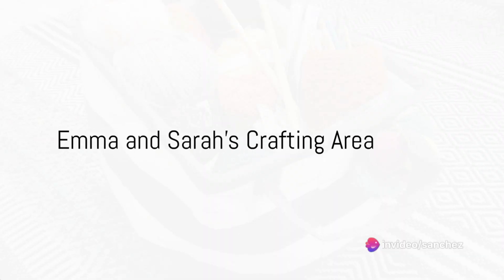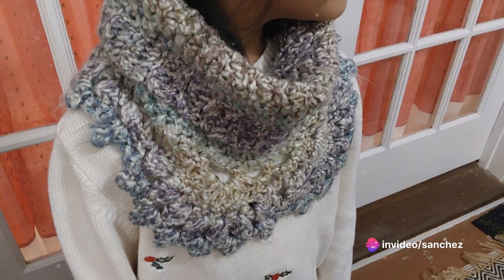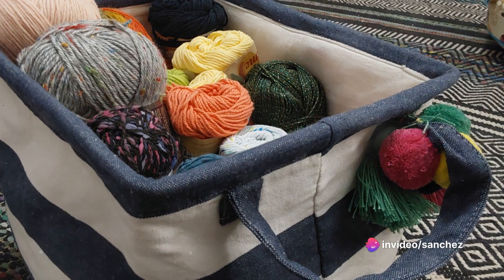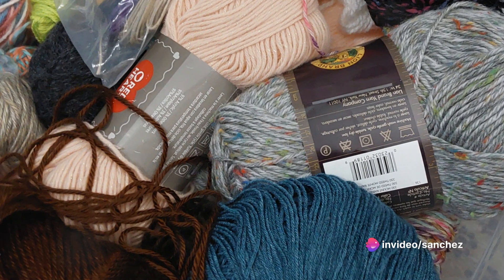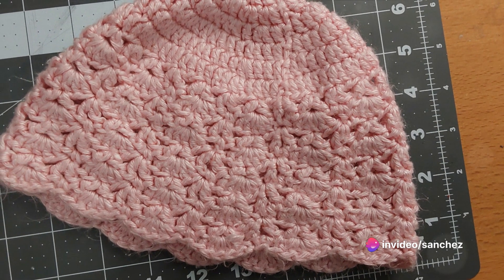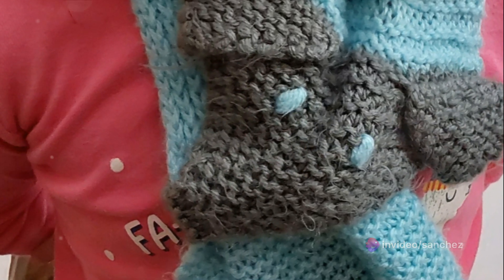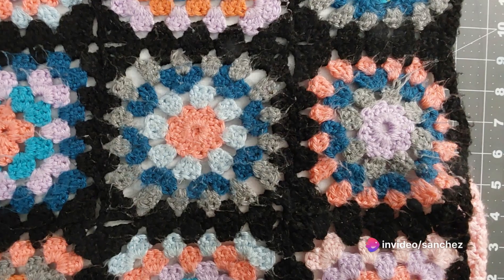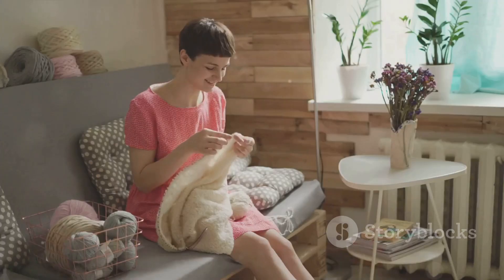Knit and Crochet: The Joyful Art of Organizing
A simple and friendly guide to organizing knitting and crochet supplies, emphasizing the joy that comes with a well-organized crafting space.
 Emma discovers that organizing her knitting space isn't just about tidying up; it's about weaving threads of joy and creativity into her everyday life.